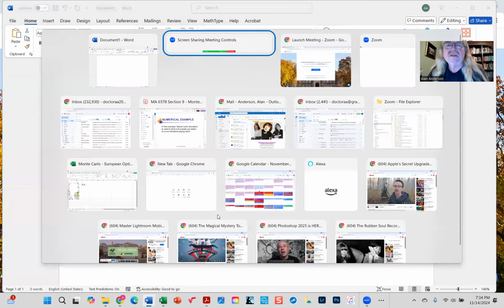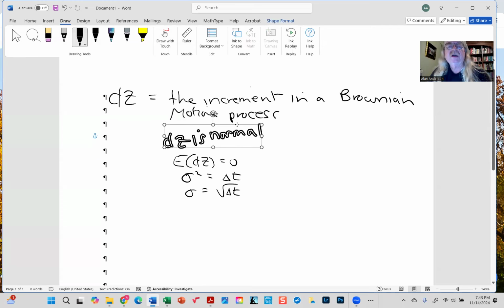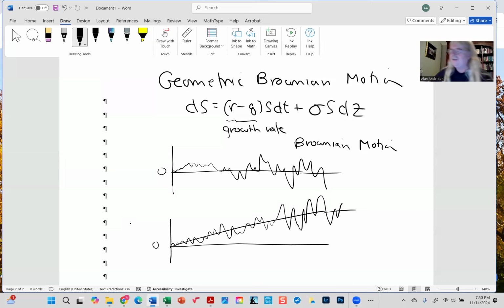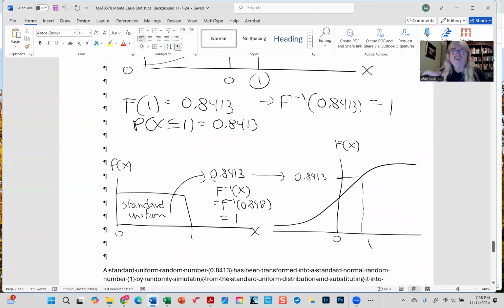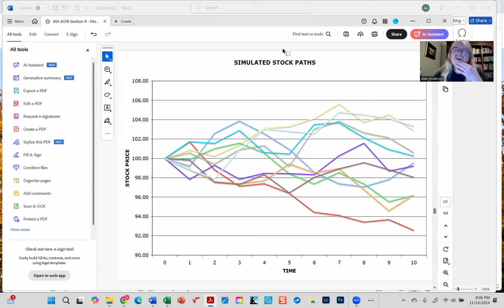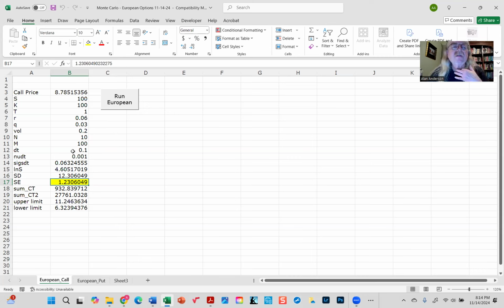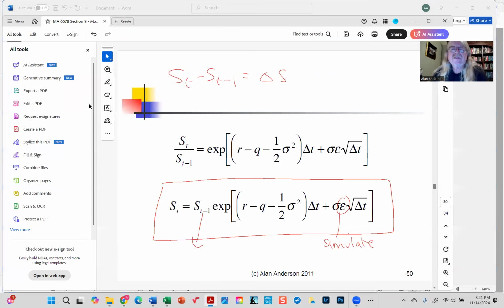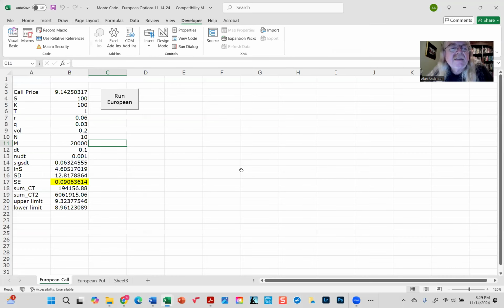MAT6578 Monte Carlo Part 4